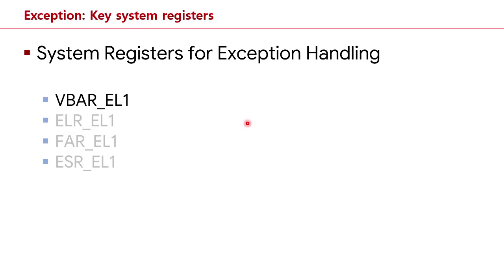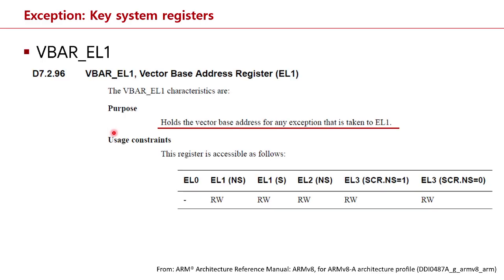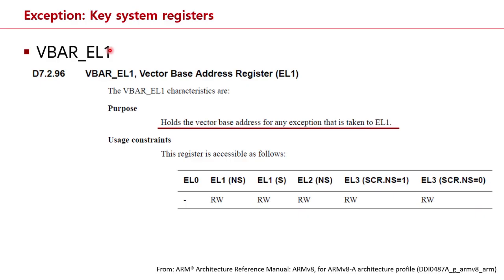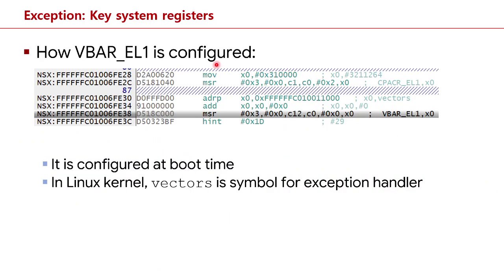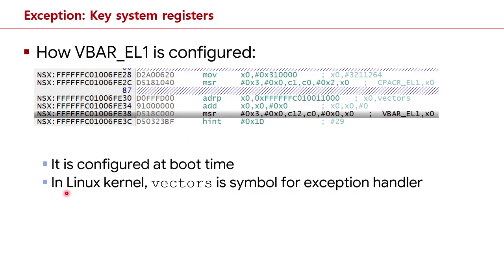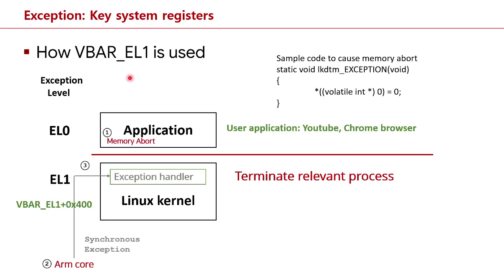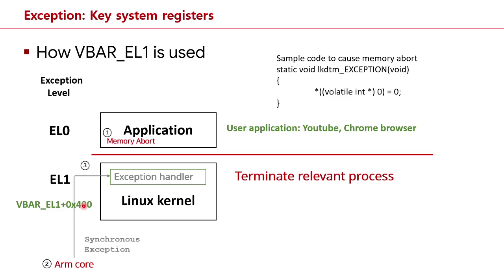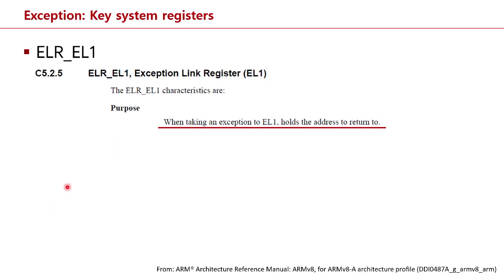[Armv8-A] Understanding VBAR_EL1